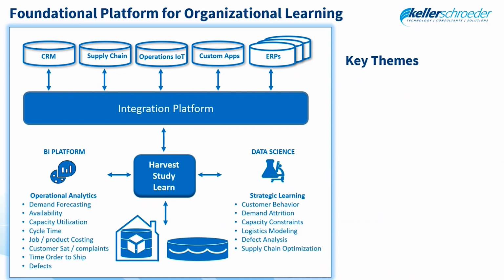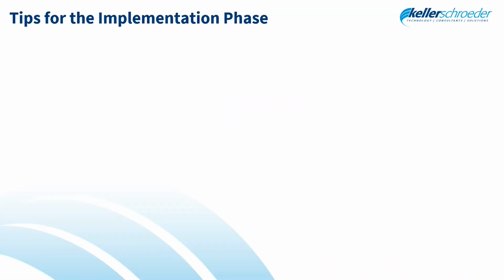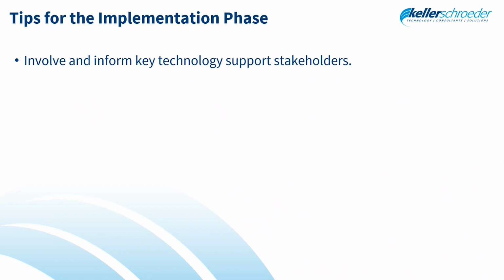How to Get Better at Corporate Analytics - Phases 4 & 5: Implementation & Execution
Our Data Strategy Group's webinar over the Implementation and Execution Phases of their Data Strategy Framework.